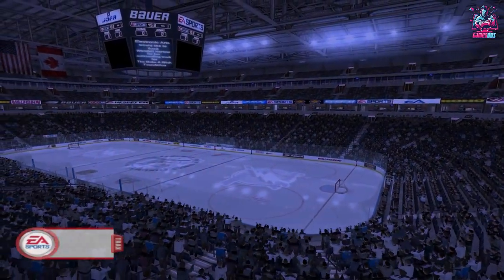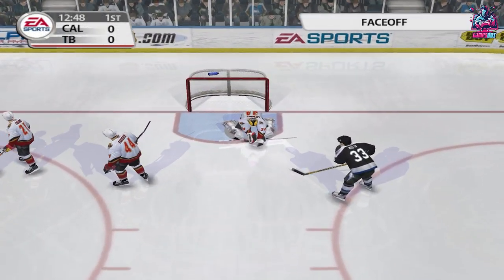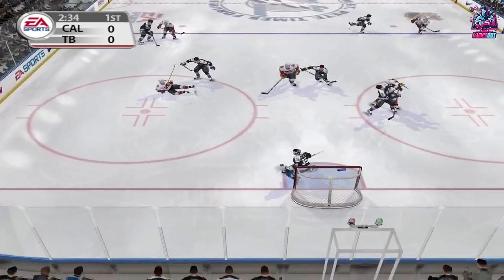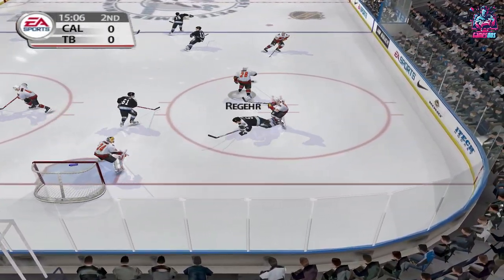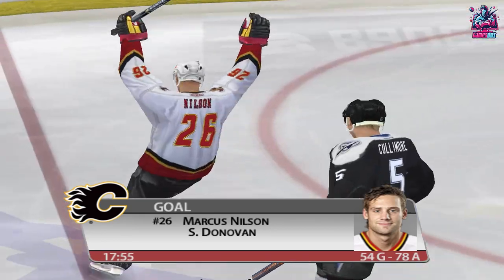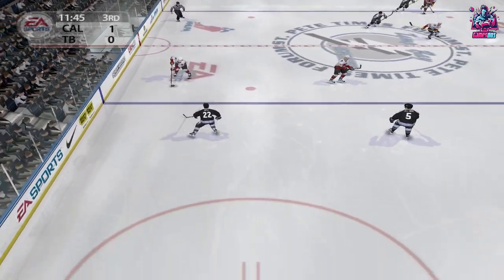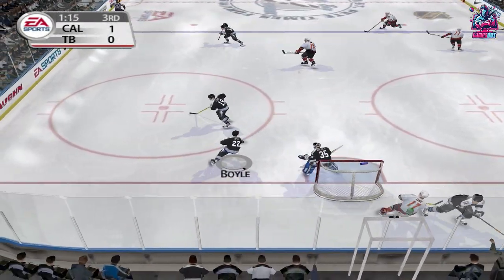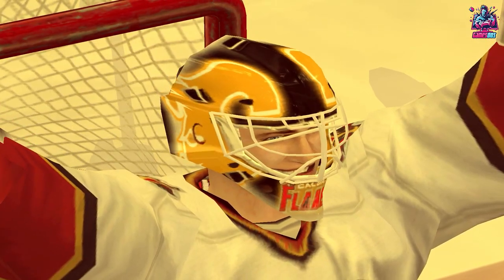NHL 2005 Gameplay PC HD 1080p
NHL 2005 is the successor to NHL 2004, an ice hockey video game developed by EA Sports. It was released in 2004 for Windows, PlayStation 2, GameCube, and Xbox platforms. Some of the new features of NHL 2005 are:
Open Ice Control, which allows you to control players without the puck and set up one-timers.
A realistic puck physics system that makes shots and saves more unpredictable and exciting.
A revamped checking system that lets you deliver hard hits and fight for the puck along the boards.
A complete World Cup mode where you can create your own team from scratch and play against international teams.
A custom soundtrack option that lets you play your own music during the game.